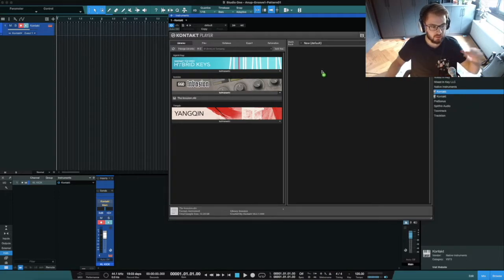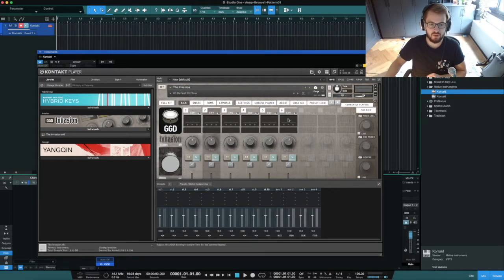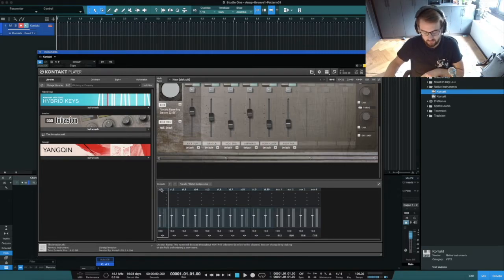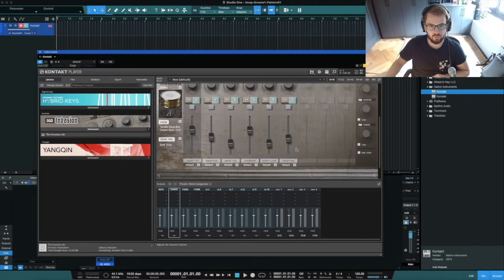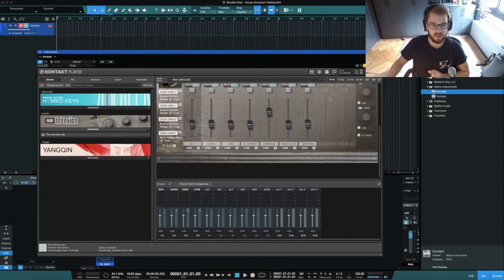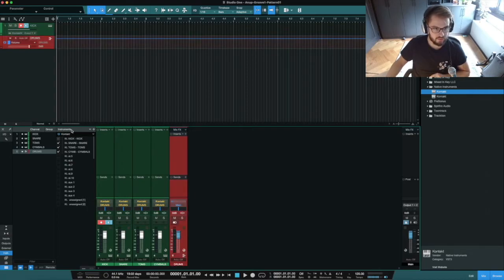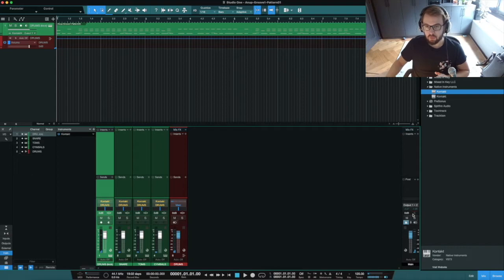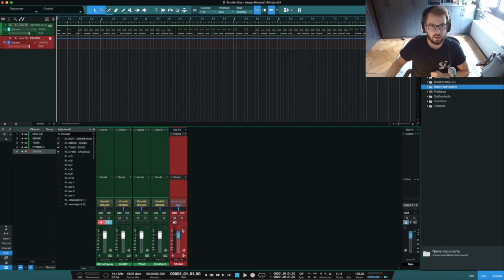How to Route Kontakt Drums to Studio One for Custom Mixing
It takes some time and work to route the outputs from Kontakt to Studio One or another DAW. In this video, I’ll walk you through all the menus, steps, and configurations you need to know to use your own plugins and Studio One workflow, rather than relying on the GGD drum and its limited bus processing options.